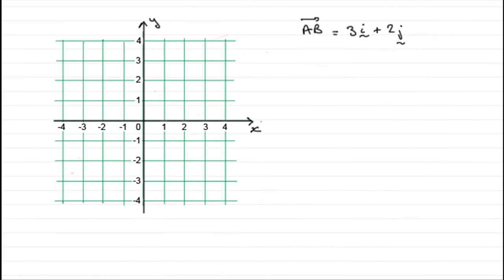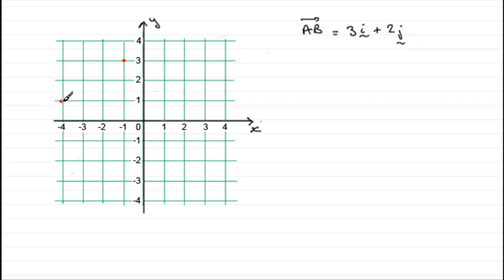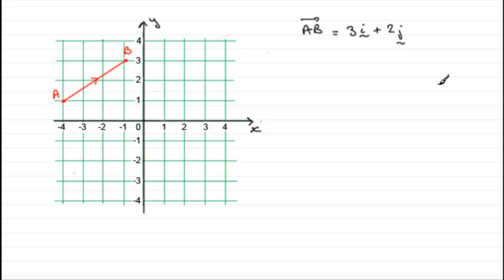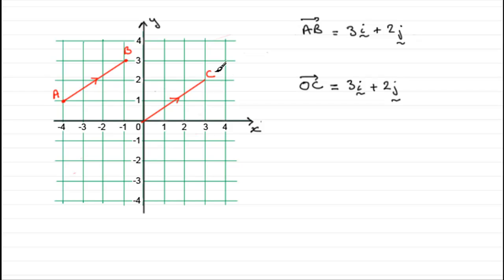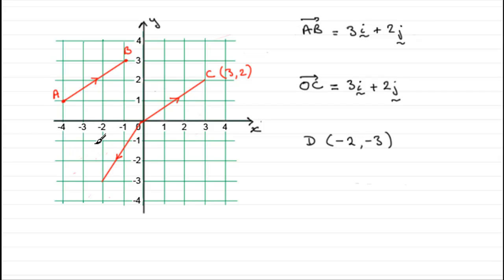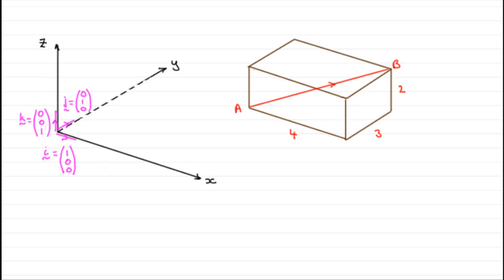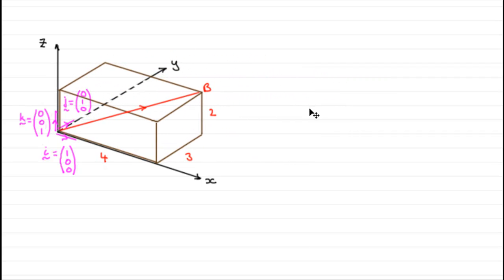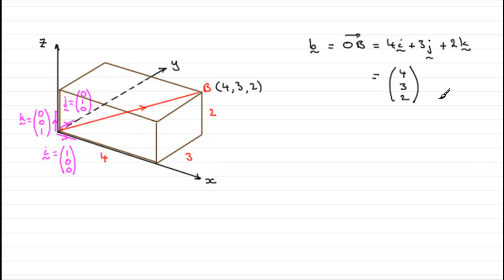Vectors : Position Vectors : ExamSolutions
Tutorial on what position vectors are and how to work with them.